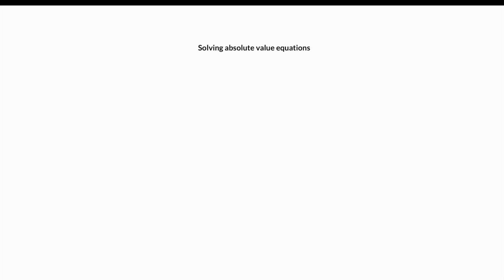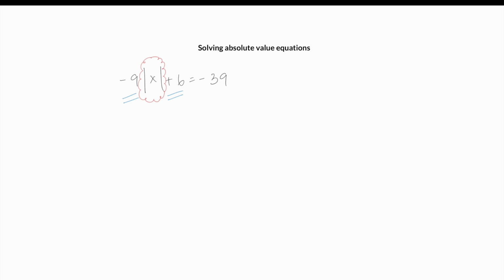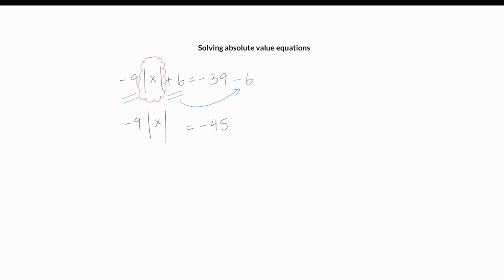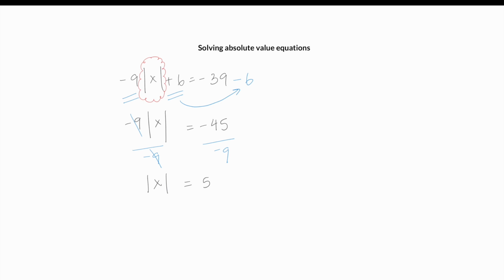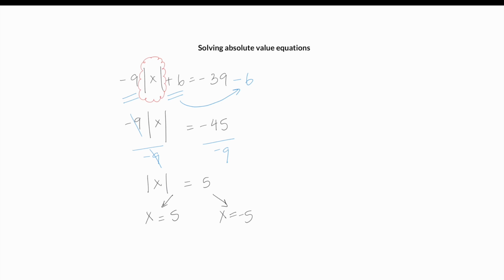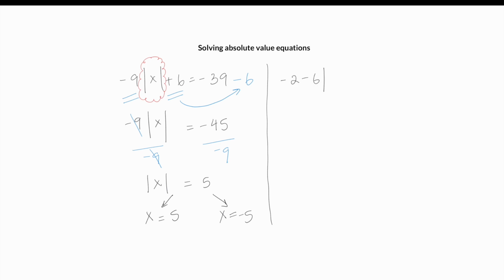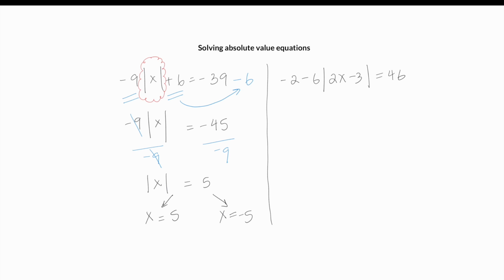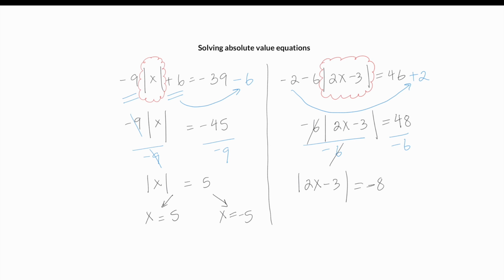Absolute Value Equations Examples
Twi examples on solving absolute value equations